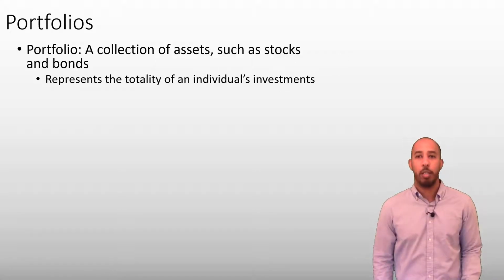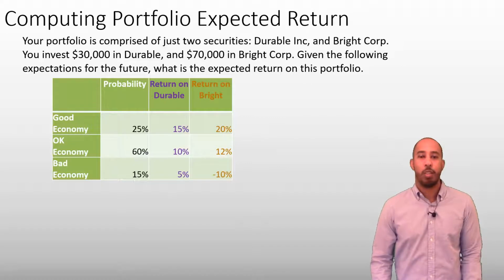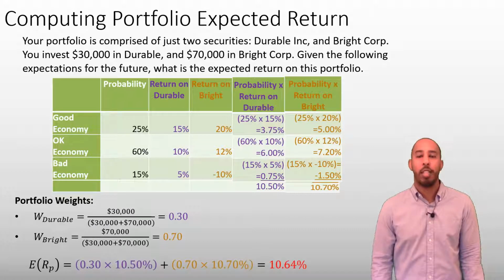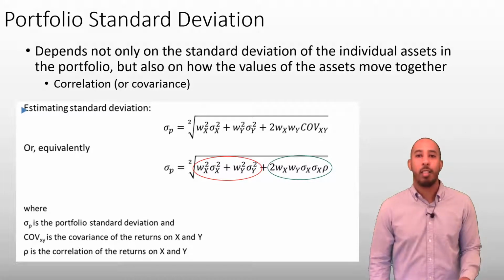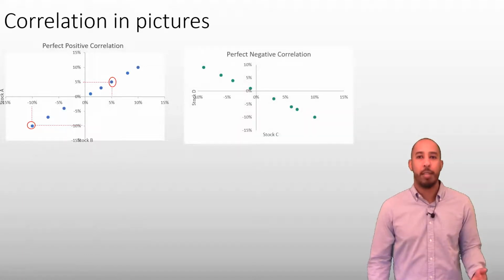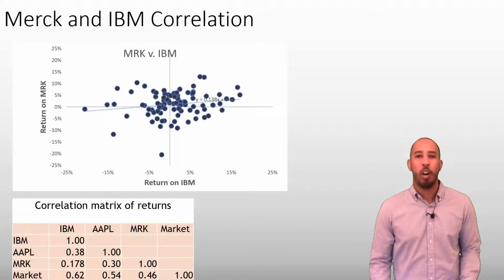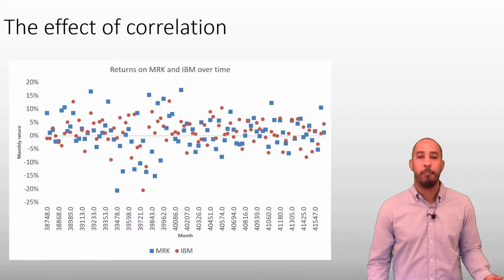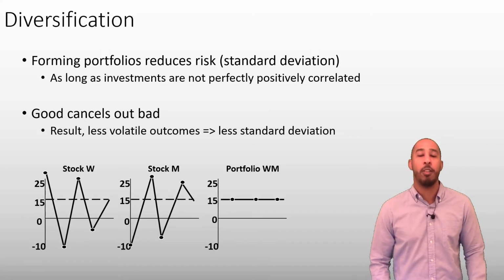8-2 Risk and Return (pt. 2) - Portfolios